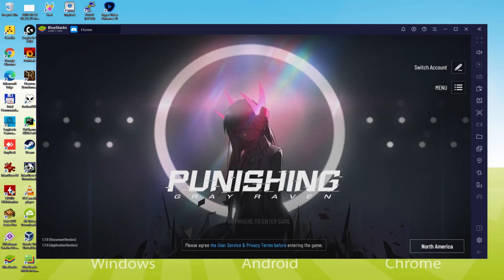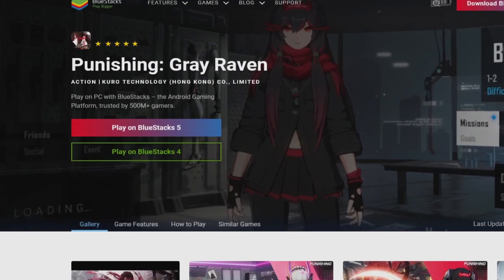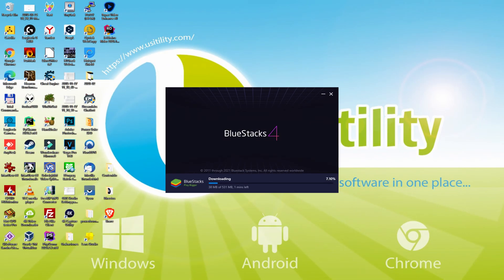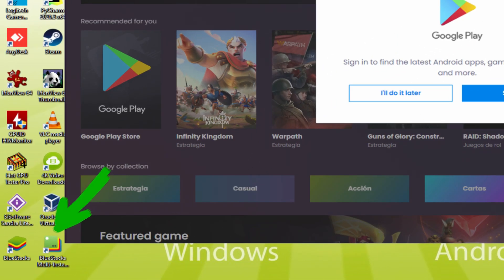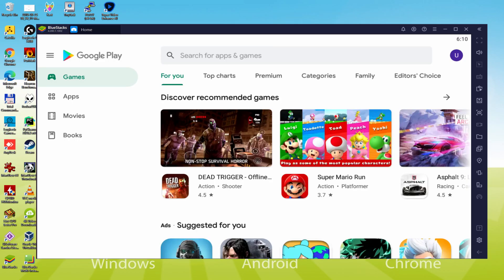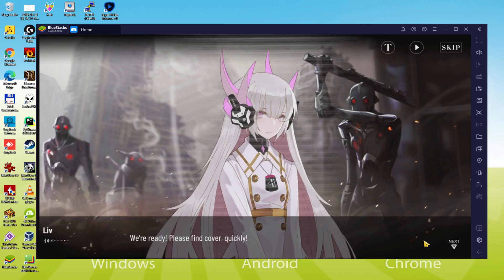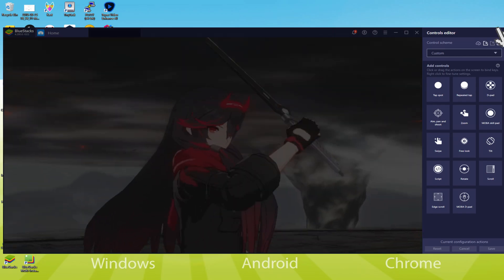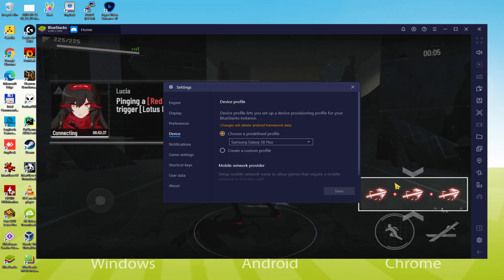🎮 How to PLAY [ Punishing Gray Raven ] on PC ▶ DOWNLOAD and INSTALL Usitility2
How to play Punishing Gray Raven on PC Download ▶ Windows 10/7/8

⚠⚠⚠ IMPORTANT ⚠⚠⚠ This method is for playing the free Punishing Gray Raven game on PC. It will install the official and legal version of Punishing Gray Raven from the Play Store. If you want to buy any item or object in the game, you will have to pay in the usual way, i.e. using PayPal, Credit/Debit Card, etc.

00:00 Intro
00:23 Go to BlueStacks website
01:11 Download Punishing Gray Raven on your Windows PC
01:27 Launch the installer of Punishing Gray Raven
01:41 Customize installation and change the install directory
02:08 Install Punishing Gray Raven on your PC
03:12 How to launch BlueStacks from the Windows desktop
03:42 Sign in on Google Play
04:29 Accept Google Terms of Service
04:37 Create a backup on Google Drive of your emulated device
04:50 Go to the BlueStacks desktop
05:03 Install Punishing Gray Raven on the BlueStacks emulator
05:44 Launch Punishing Gray Raven directly from BlueStacks
05:59 How to adjust the volume of Punishing Gray Raven
06:19 How to maximize the emulator screen
06:33 How to play at full screen
06:50 Customize BlueStacks keyboard options
07:15 How to change the game and emulator language
07:48 Receiving Email of new device connected to your Google account
08:28 Goodbye and greetings

Here are the instructions:

2) Click on Download Punishing Gray Raven on PC
3) Run the installer downloaded
4) Accept the Windows permissions to run the installer
5) Click on "Install Now".
6) Login to Google Play
7) If the game installation does not launch automatically, click on the Punishing Gray Raven icon on the BlueStacks desktop
8) Click the "Skip" button in the "Complete Account Setup" window
9) Click on the "Install" button
10) Click on "Open" and enjoy the Punishing Gray Raven on your PC

Punishing: Gray Raven is a fast-paced ultra-stylish Action-RPG.
Mankind is almost extinct. Earth has been conquered by a robotic army—the Corrupted—twisted and warped by a biomechanical virus known as The Punishing. The last survivors have fled into orbit, aboard the space station Babylonia. After years of preparation, the Gray Raven special forces unit leads the mission to reclaim their lost homeworld. You are their leader.
As commandant of the Gray Raven unit, you are tasked with assembling the greatest cyborg soldiers the world has known and lead them into battle. Unravel the dark truths behind the Punishing virus, push back the Corrupted and reclaim the Earth in this stylish Action-RPG.
LIGHTNING-FAST COMBAT ACTION
Immerse yourself in stylish, high-speed combat action. Directly control your squad members in real-time 3D battles, tag between your squad members mid-fight, master each character’s special moves. Parry, dodge, and pin enemies down with rapid combos then crush your foes with your strongest techniques via an easy-to-use match-3 ability system.
A POST-APOCALYPTIC SCI-FI...

If you want to download Punishing Gray Raven on PC it's very easy. Click on the above link, and follow the video instructions. BlueStacks, the Android emulator, will be installed on your PC so you can play easily on your Computer.

Punishing Gray Raven is a mobile game, but you can download and play it on PC in a few minutes.